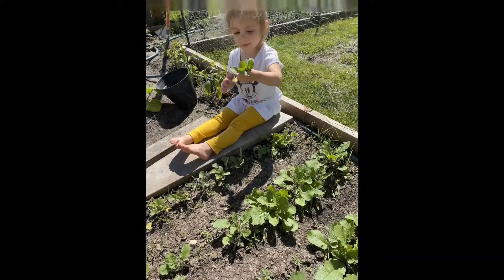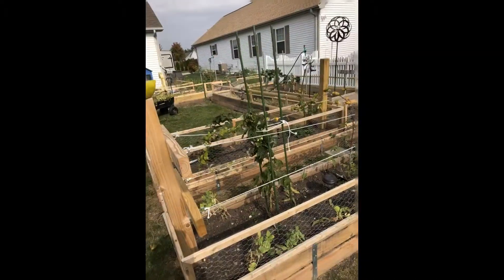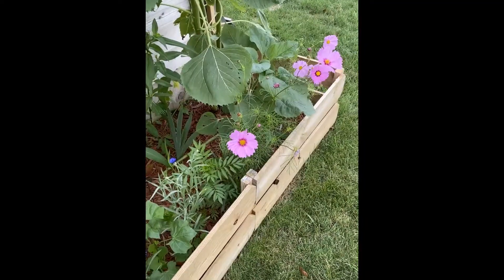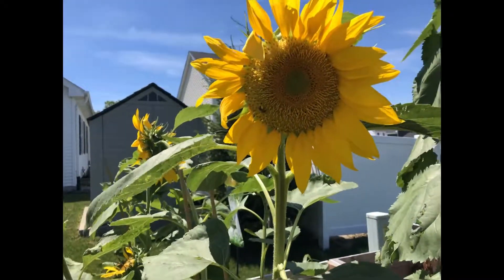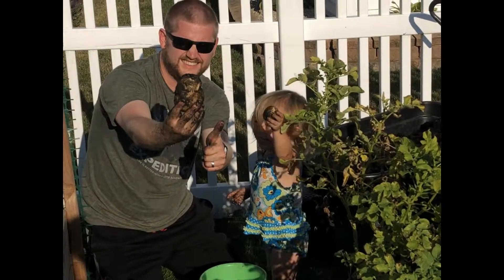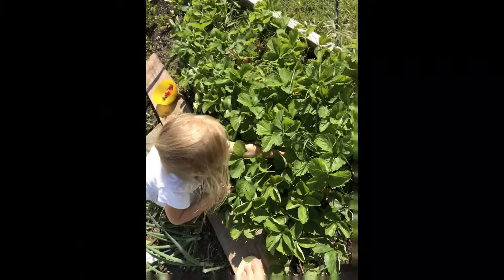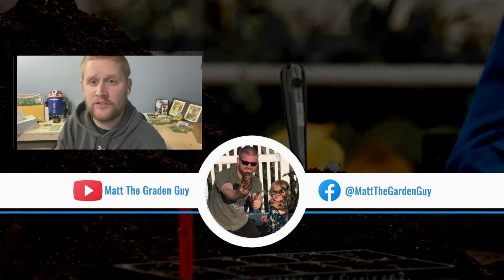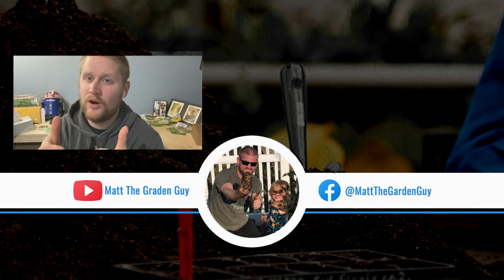February Gardening Checklist: THINGS TO DO AND SEED TO START IN FEBRUARY(Zone 6-4)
THINGS TO DO AND SEED TO START IN FEBRUARYGarden #
In this quick video, I will go over zones 6-4
What seeds to start, I forgot Asparagus. Start the seeds now zones 6-4.
When to start pruning
and a few other tips.

Using these links to purchase your gardening equipment and see is a great way to support this page.

**If you are looking for ideas on things to do check these videos out**